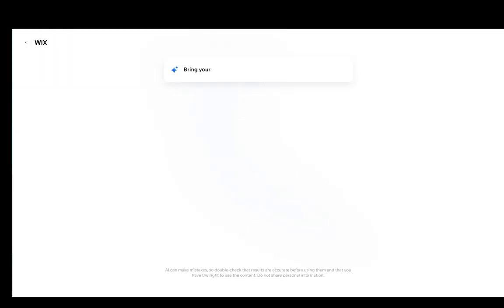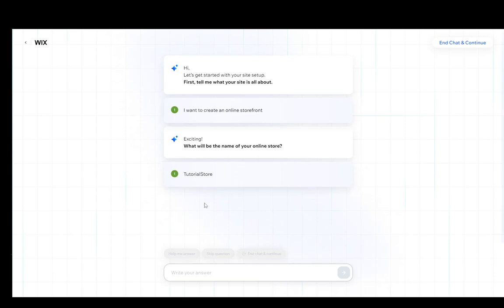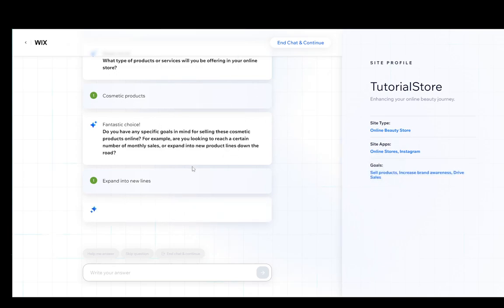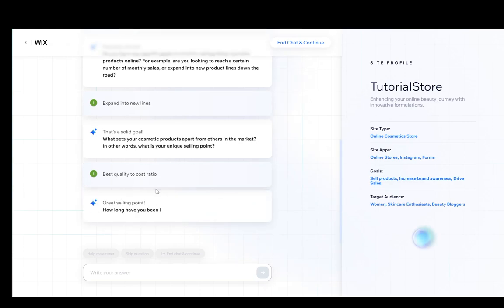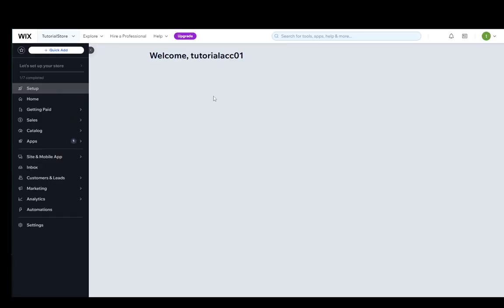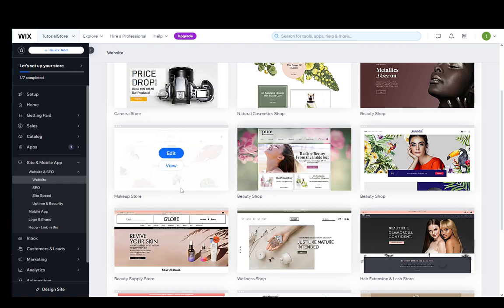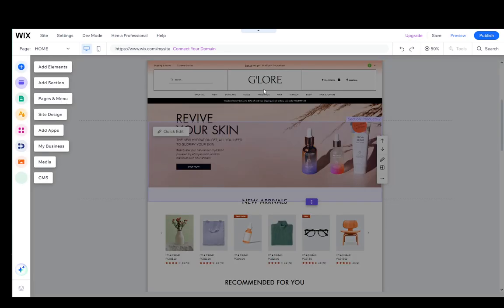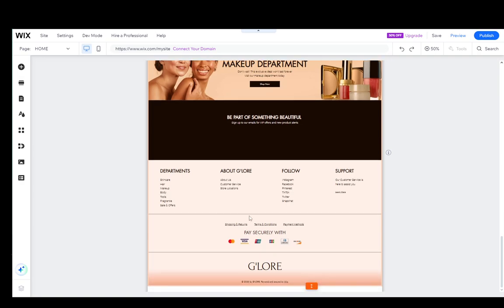How To Create A Wix Website For Online Store Tutorial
Today we talk about create a wix website for online store,how to make a website,how to create a website,wix tutorial for beginners,wix online store tutorial